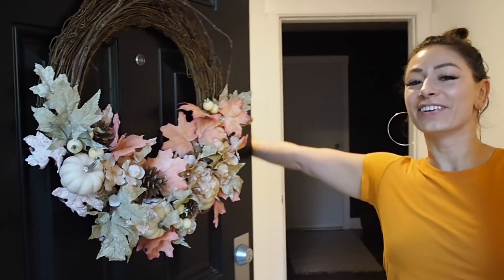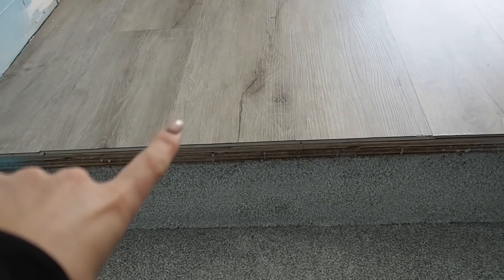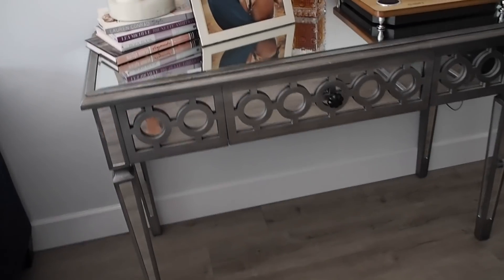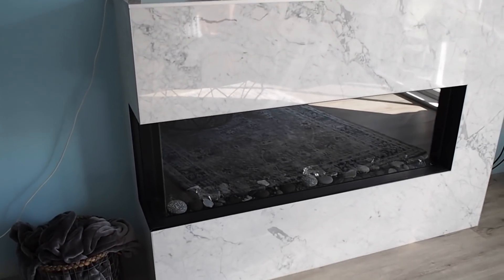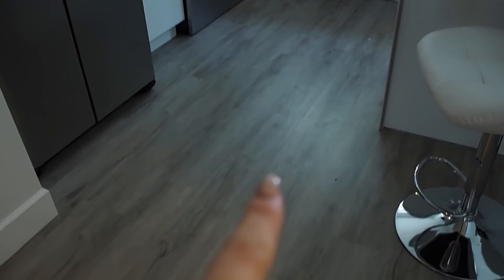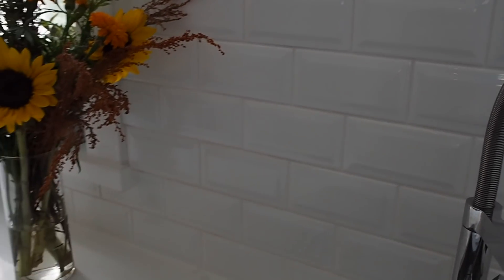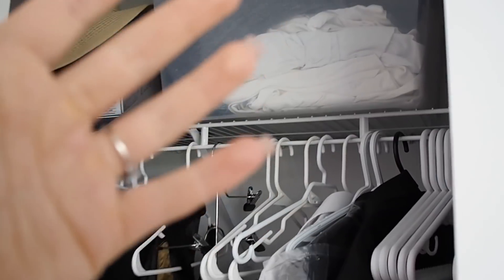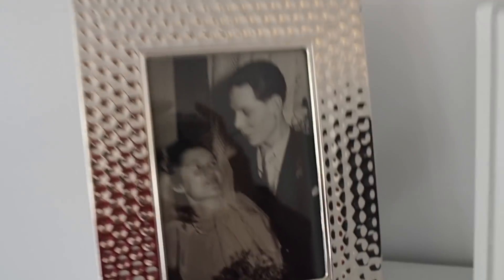FULL HOUSE TOUR | OUR HOME IS FINISHED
Hiiii babes, here is a full house tour of our new home, talking about everything that we changed, where all the furniture and decor is from! XX.

Amazon sheets